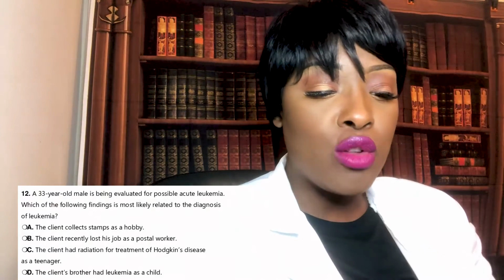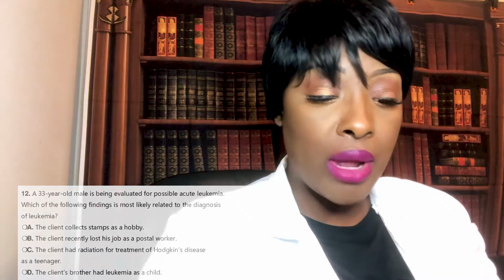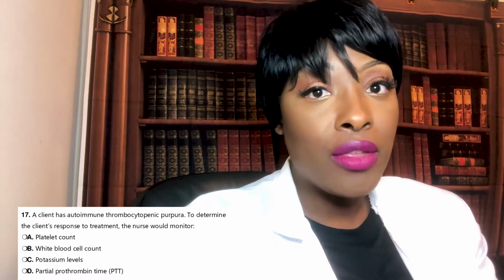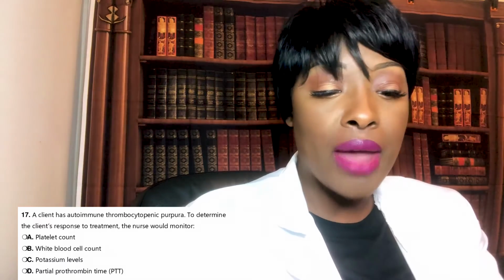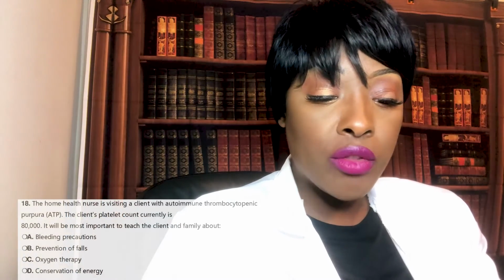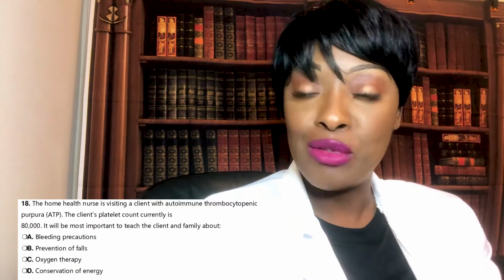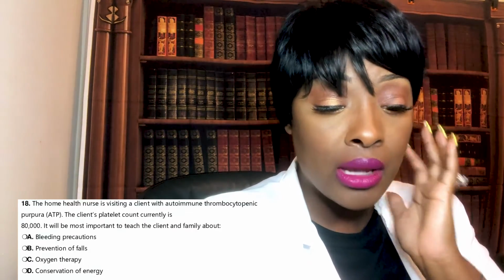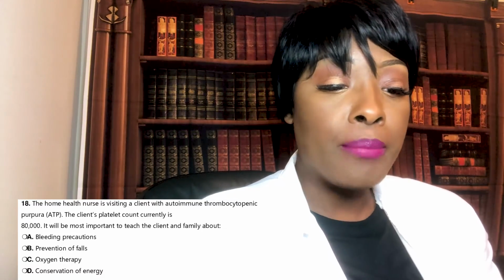Hematology Review for NCLEX, ATI and HESI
Learn the importand hematology concepts to know for NCLEX, ATI and HESI. Learn how to pick the right answer and eliminate the wrong choices on hematology.